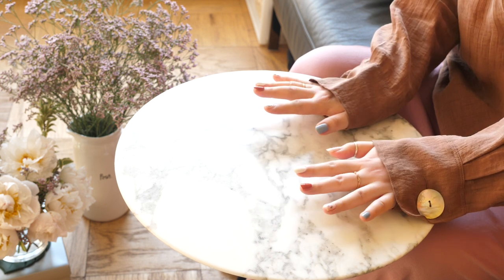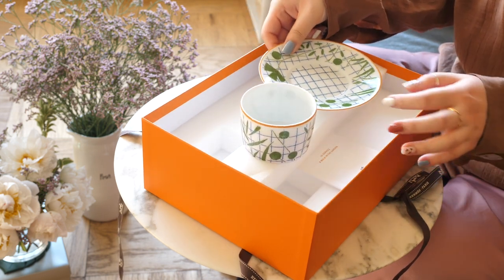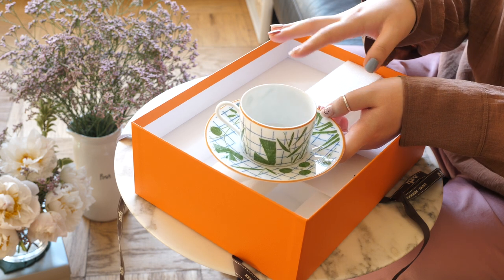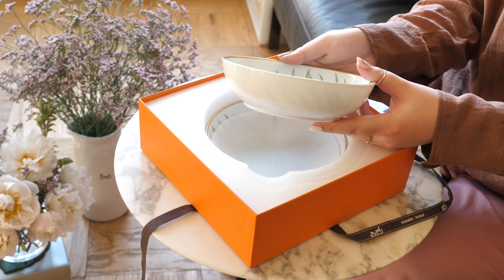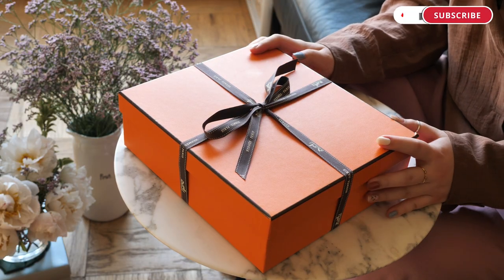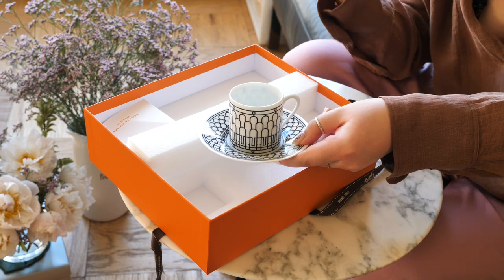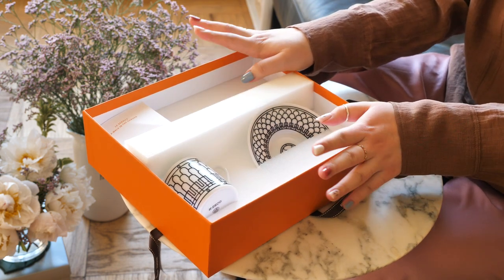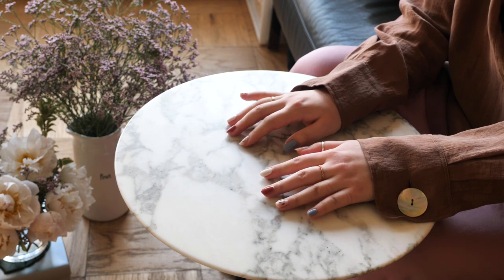HERMES Unboxing | myclosettravels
Hi everyone! 💕 Thanks so much for tuning in. Today I'm sharing some new things from HERMES❣️I recently visited a local boutique (the first time in over a year!) and was able to score some pieces I’ve been meaning to add to my collection 🥰 What was your favorite piece?

🎥 5 BAGS TO KEEP, 5 TO SACRIFICE TAG:

☑️ ITEMS MENTIONED:
Hermes A Walk In The Garden Tea Cup and Saucer Set
Hermes Passifolia Cereal Bowl
Hermes H Deco Espresso Cup

⏱ TIMESTAMPS:
0:00 Intro
0:52 First Unboxing
4:10 Second Unboxing
7:44 Third Unboxing
9:25 Conclusions